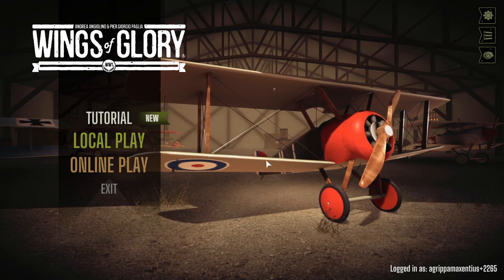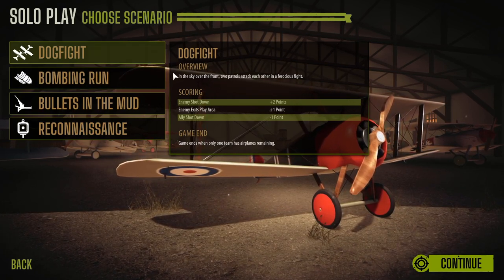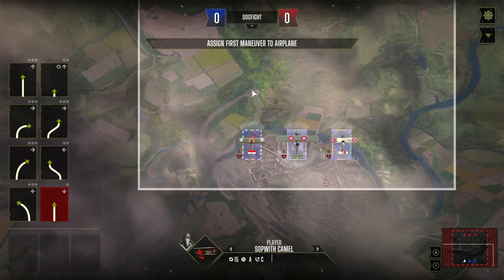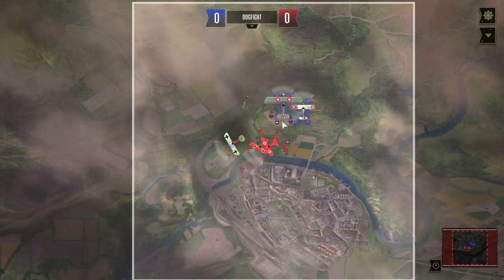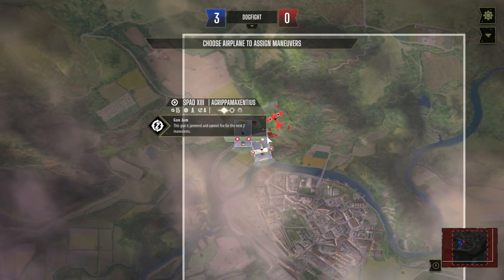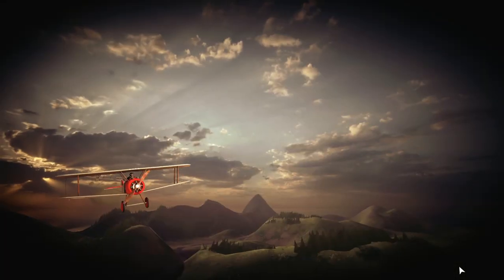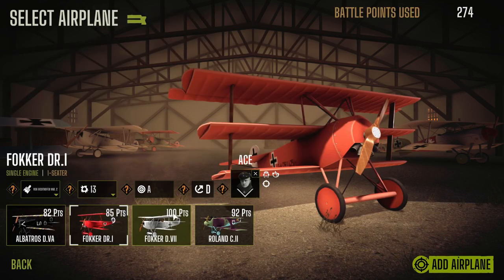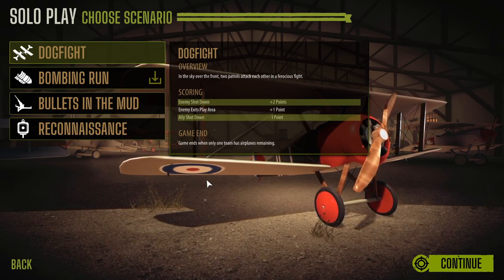WINGS OF GLORY - WW1 Flying Circus Strategy Game